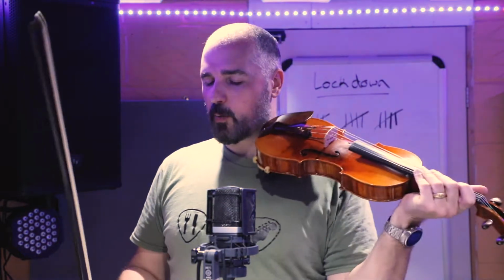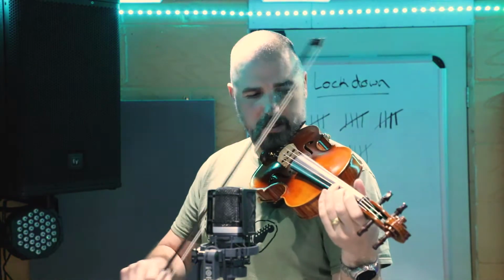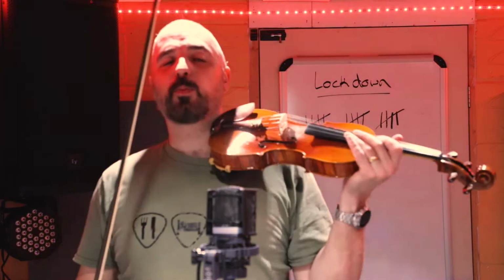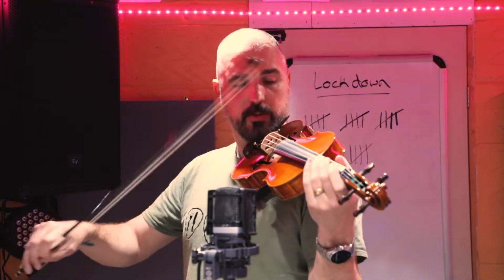Week 9 - My Irish Fiddle Adventure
Time flies when you're not necessarily having as much fun as you'd like. Day 25 of lockdown and week 9 of the Irish Fiddle Adventure. This week, I'm scratchily struggling my way through four song - 3 jigs and a tune with some 'ornamentation'.
Watching back, it's not the greatest advert for my livestream week 10, but, it's probably a true one!

Songs this week are:
 - The Kesh Jig
 - The Irish Washerwoman
 - Tripping up the Stairs
 - Swallow Tail Jig